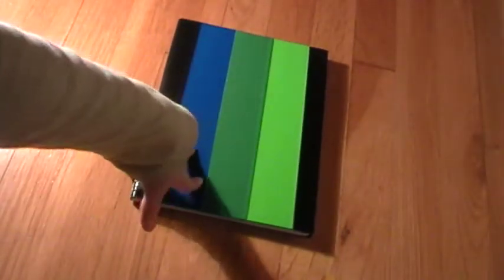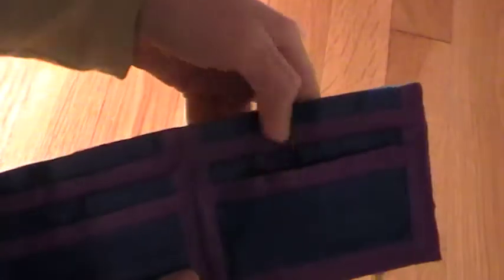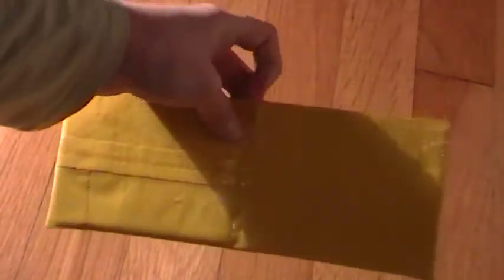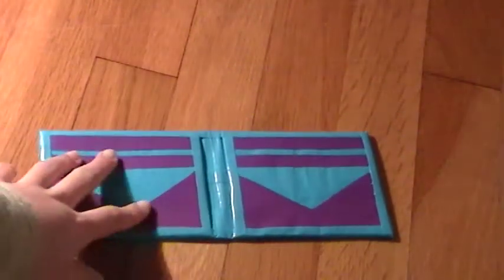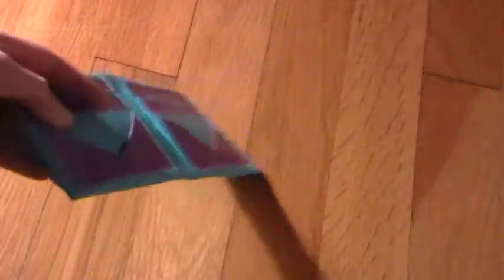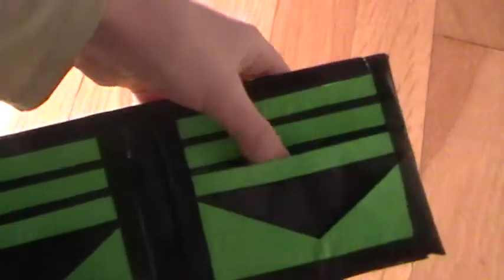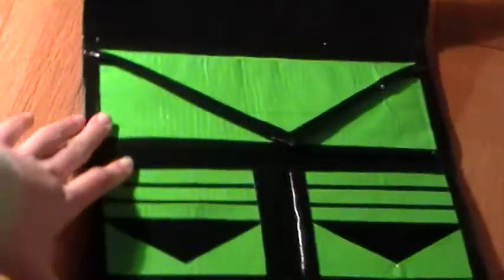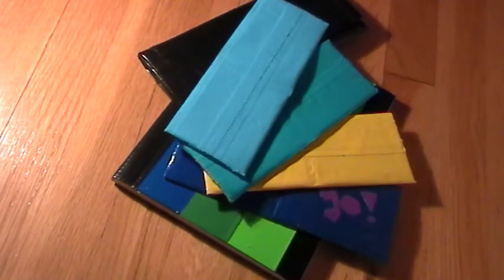Duck Tape Stuff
This is a video of lots of duck tape stuff I made such as wallets, a women's wallet, and a duck tape notebook.